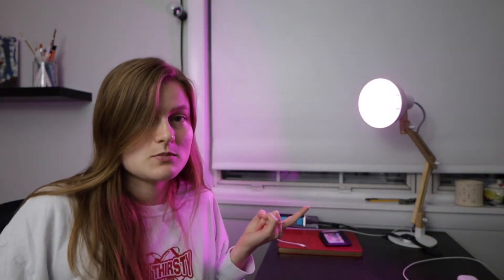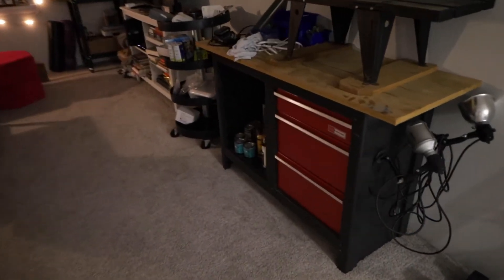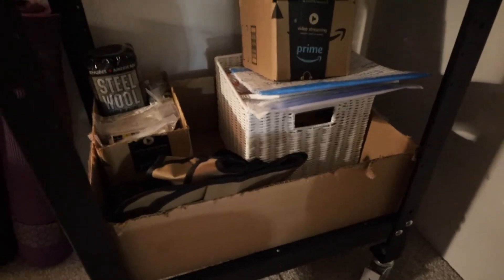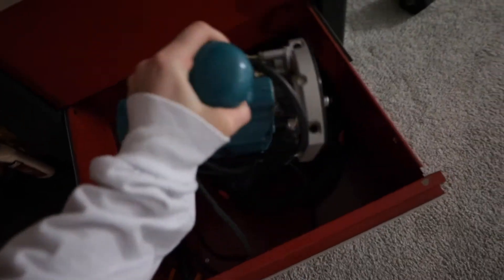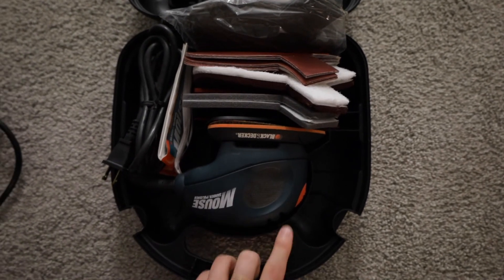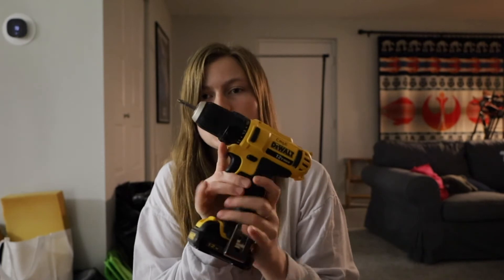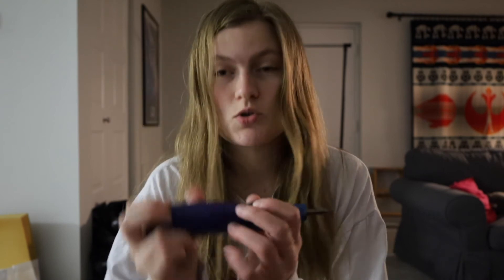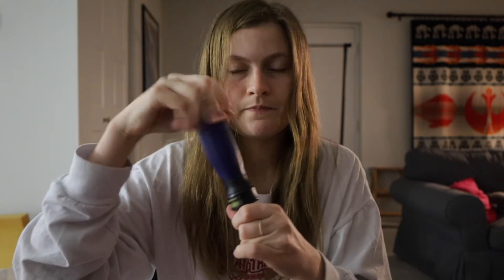Studio Update & Tour of My New Tools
Hey Everyone! I just wanted to give you all a quick update about my weekend and show you some of the tools Mitch and I picked up. We also made some updates to our studio area that I'm excited to show you guys.